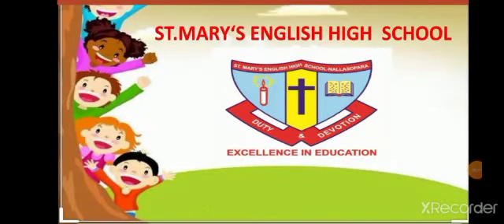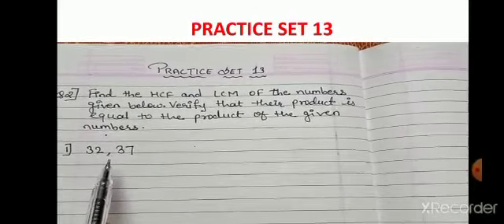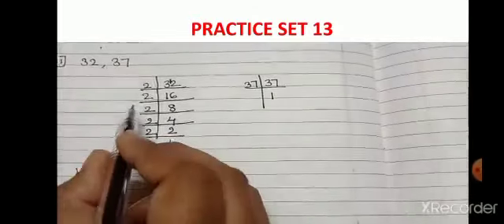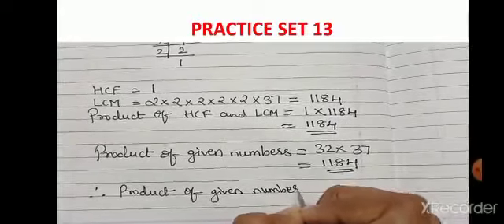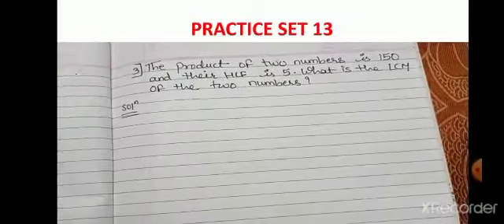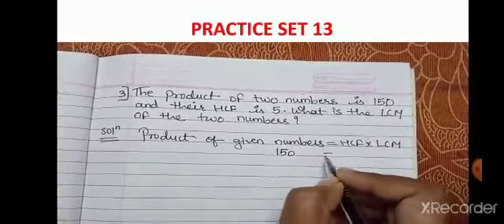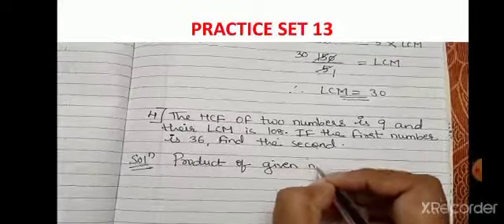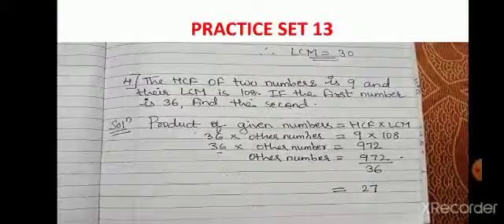Std : 7. Sub : Maths. Chp 3 HCF - LCM ( Part-4 )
Video on HCF - LCM